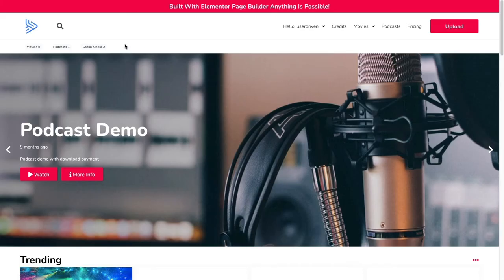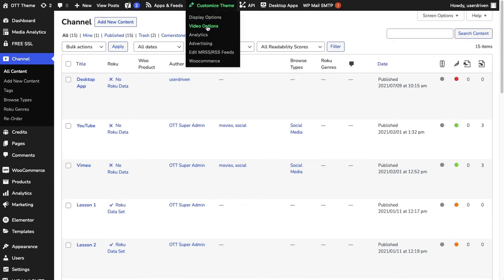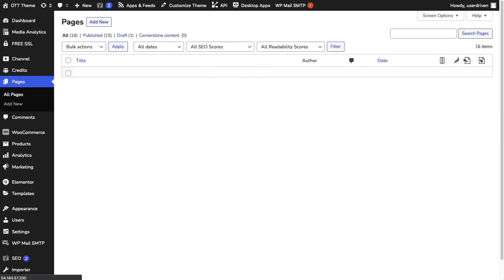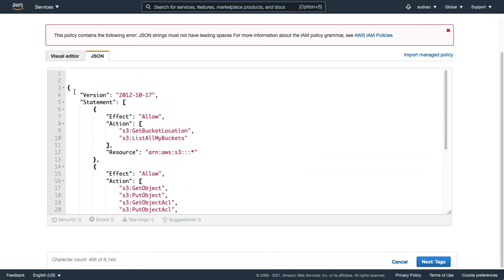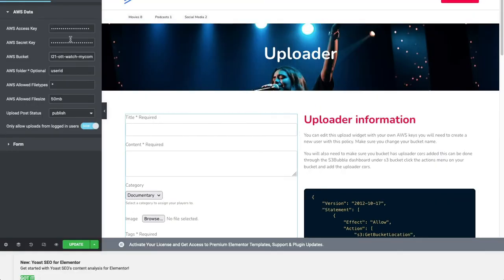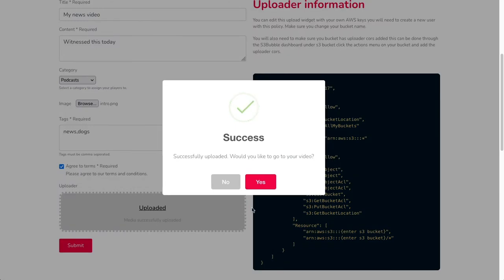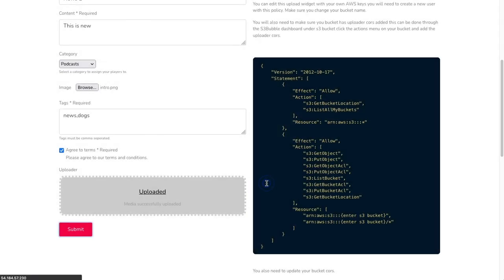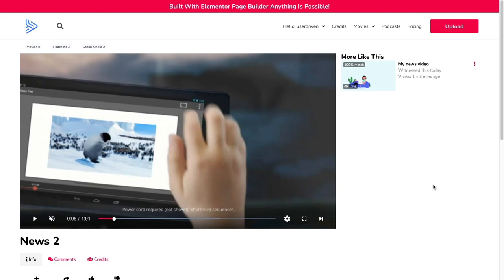Create User Driven Media Websites Like Youtube & Vimeo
This template was built to provide a full user driven workflow to allow you to build websites like Youtube and Vimeo where you allow your users to generate the content for your websites.